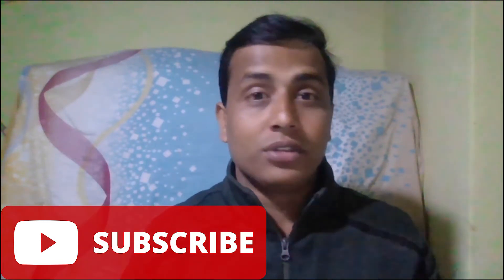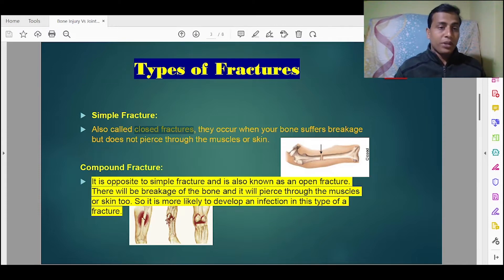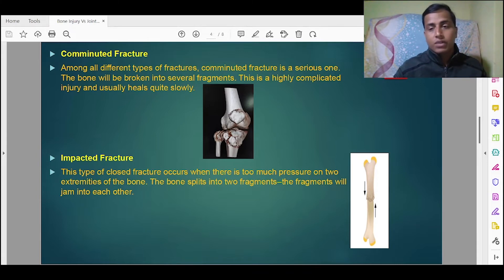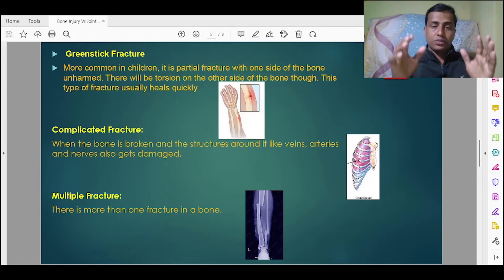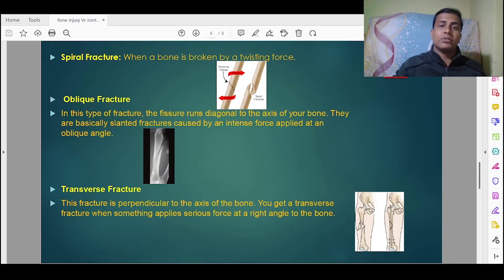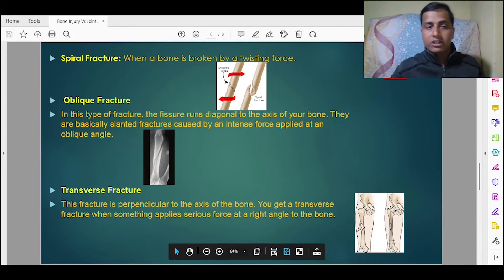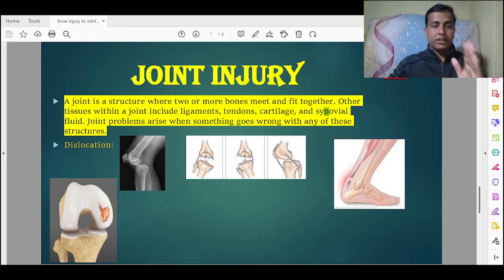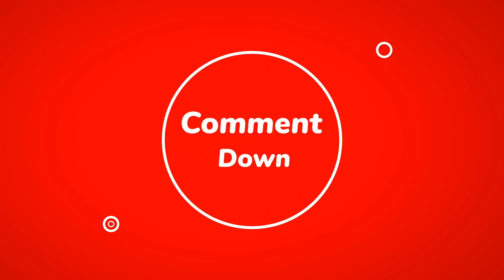Bone Injuries and Joint Injuries - ICSE/ISC Physical Education@PEWorlds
This is a video on Bone Injuries and Joint Injuries - ICSE/ISC Physical Education@PEWorlds